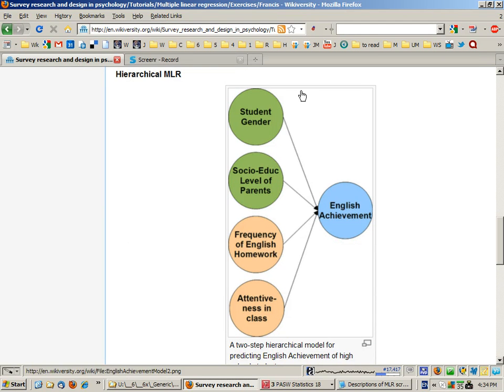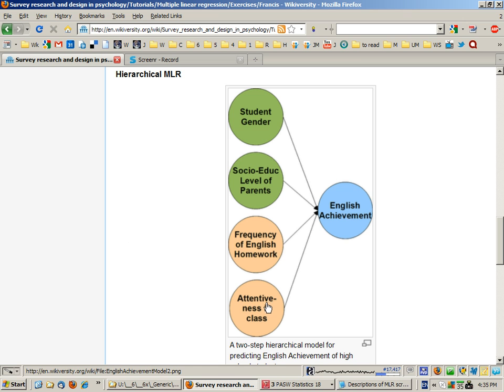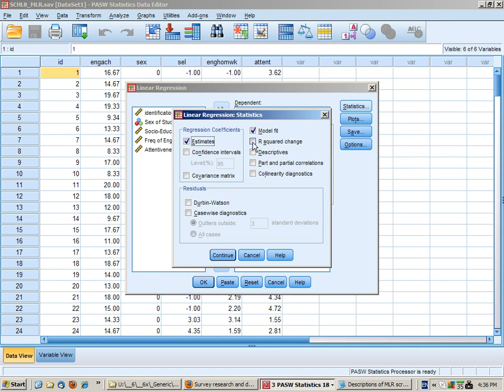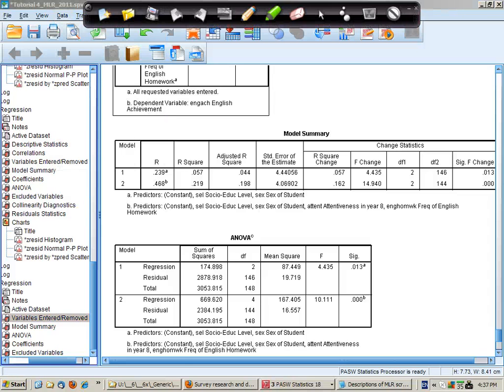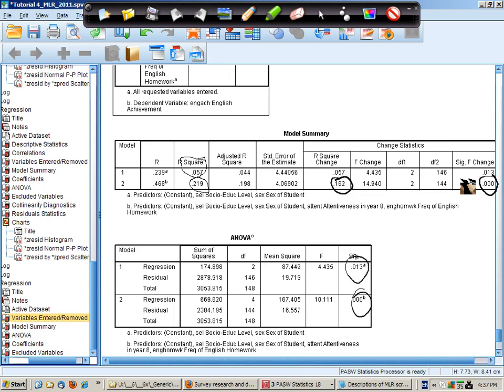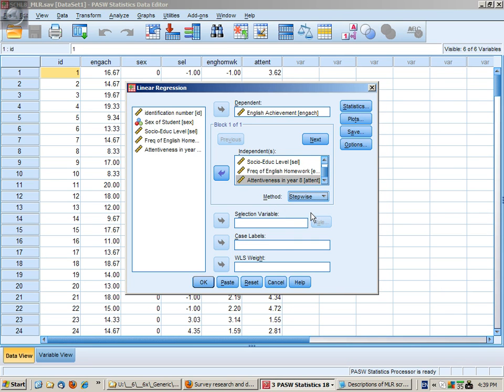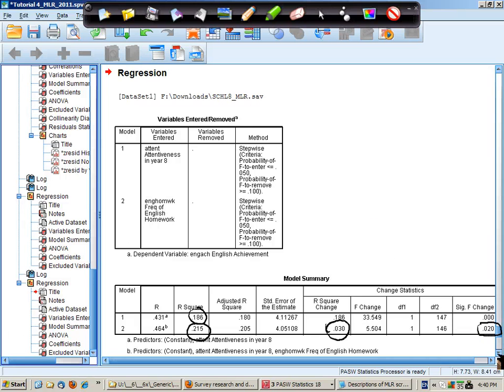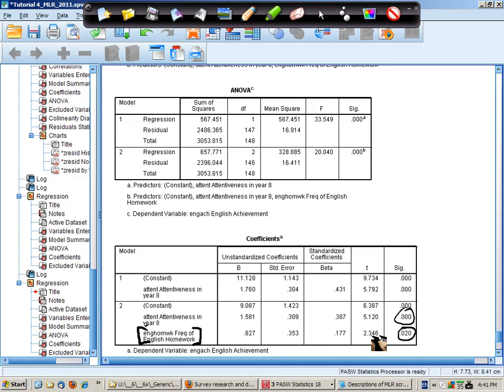Tutorial 4 - Multiple linear regression - Part 11 - English achievement - Hierarchical/Stepwise